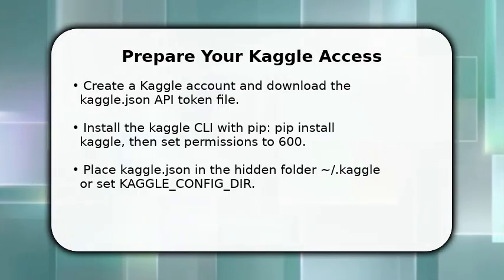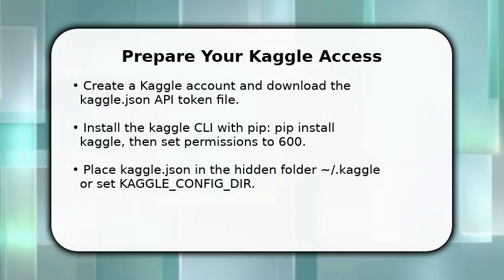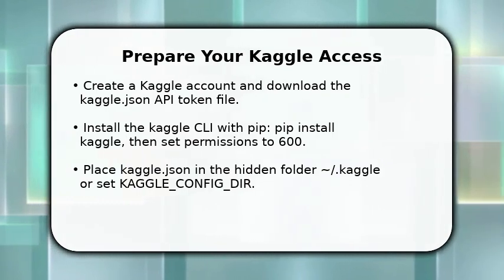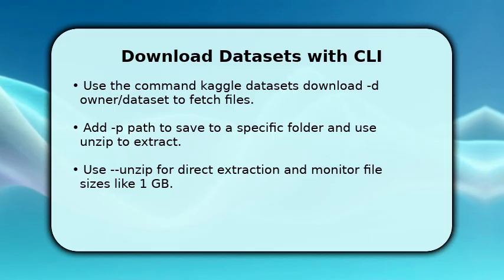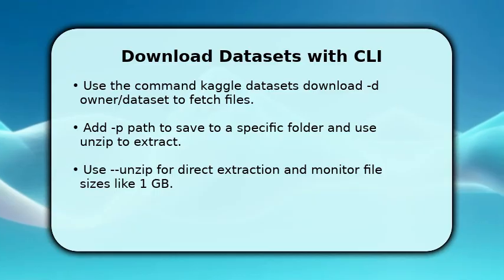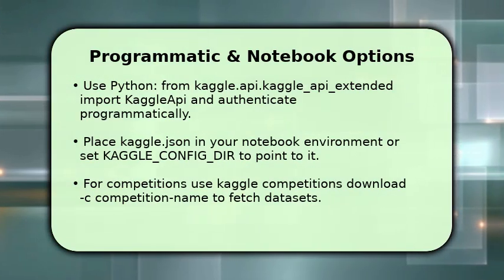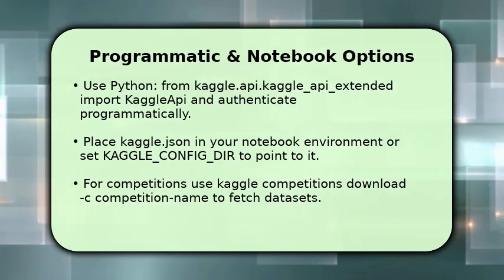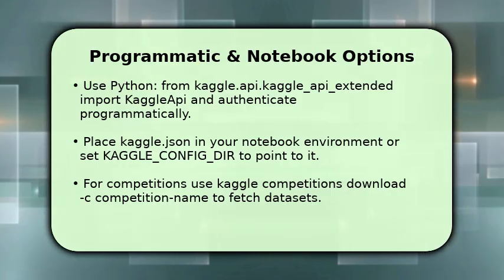How to Get Raw Data from Kaggle - Full Guide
How to Get Raw Data from Kaggle - Full Guide | 🔒 Surfshark VPN Deal — Stay private and secure. $1.99/mo + 3 Months Free ▸

Dive into the comprehensive guide on extracting raw data directly from Kaggle. Learn step-by extricate datasets for your machine learning projects with ease, including tips and tricks to enhance efficiency.